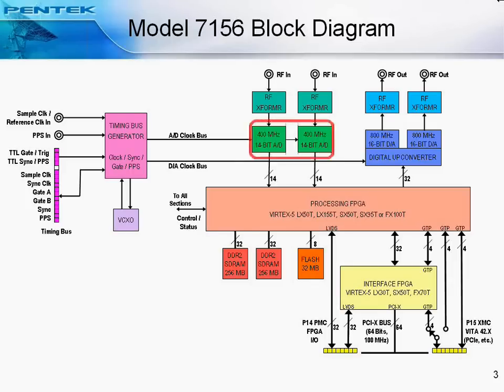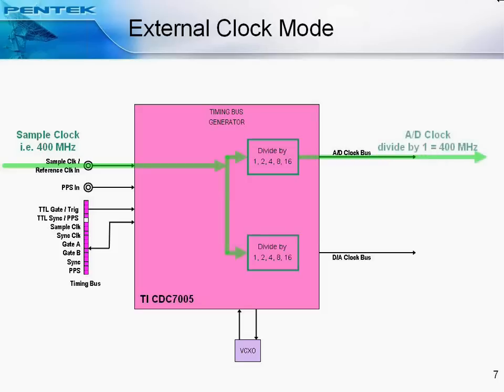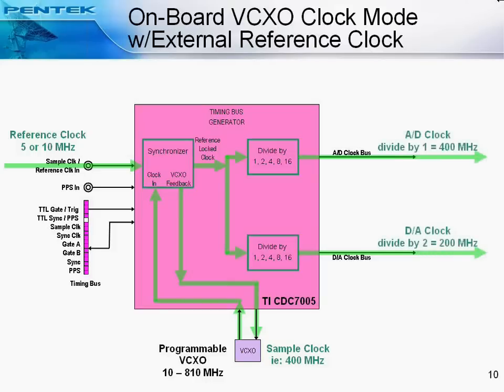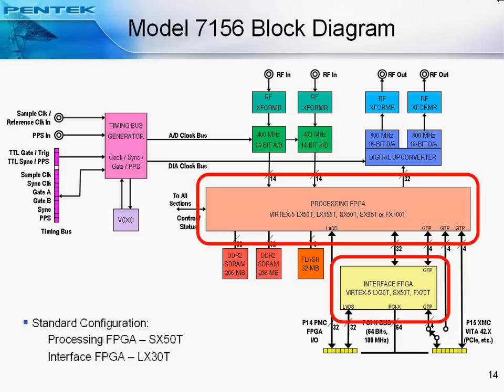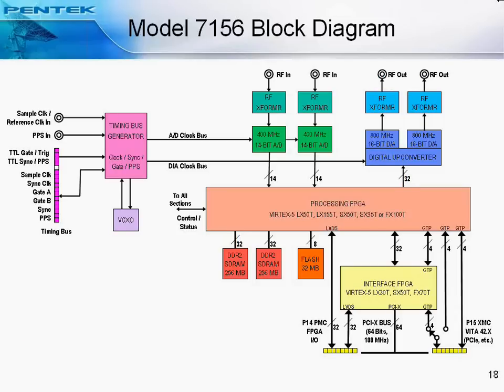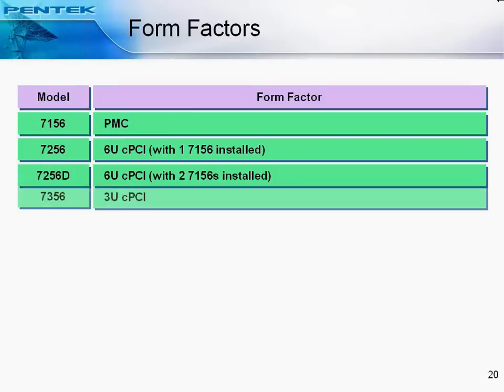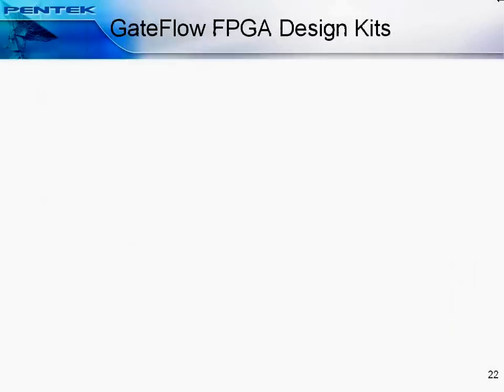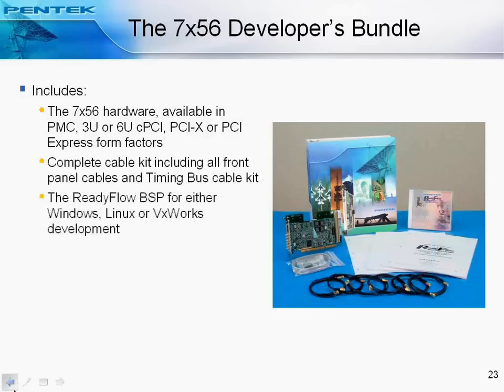Model 7156 Dual 400 MHz A/Ds, 800 MHz D/As, and Virtex-5 FPGAs - PMC/XMC TechCast Presentation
Model 7156 Dual 400 MHz A/Ds, 800 MHz D/As, and Virtex-5 FPGAs - PMC/XMC

Complete software radio interface solution
Two 400 MHz, 14-bit A/Ds
One digital upconverter
Two 800 MHz, 16-bit D/As
Up to 1 GB of DDR2 SDRAM
Two Xilinx Virtex-5 FPGAs
Sample clock synchronization to an external system reference
LVPECL clock/sync bus for multimodule synchronization
VITA 42.0 XMC compatible with switched fabric interfaces
32 pairs of LVDS connections to the Virtex-5 FPGAs for custom I/O on P14